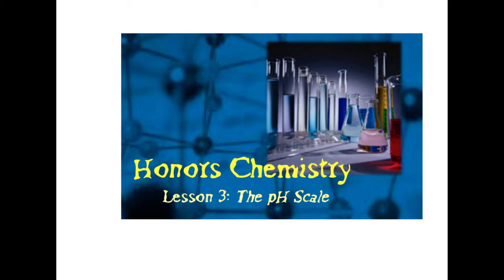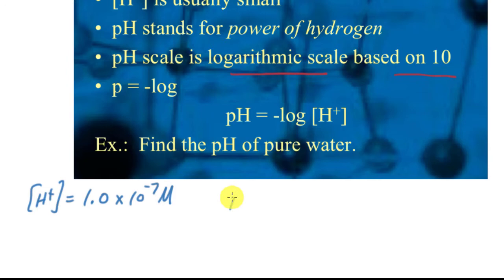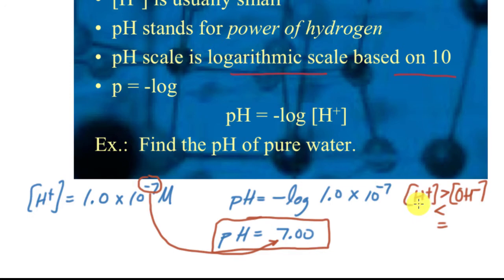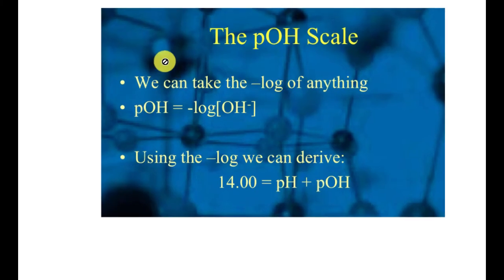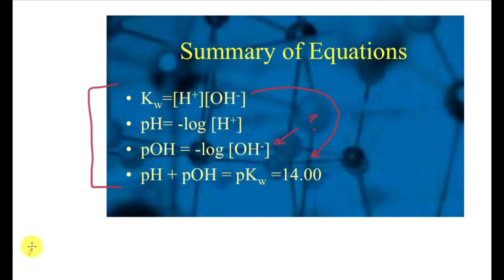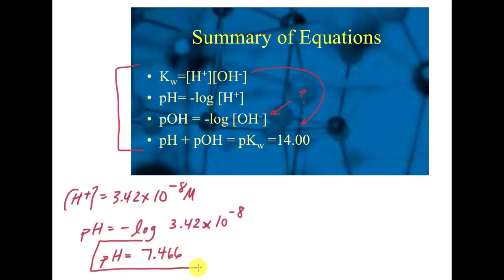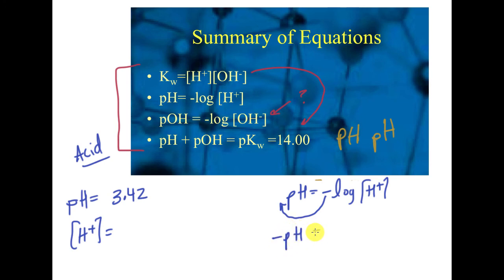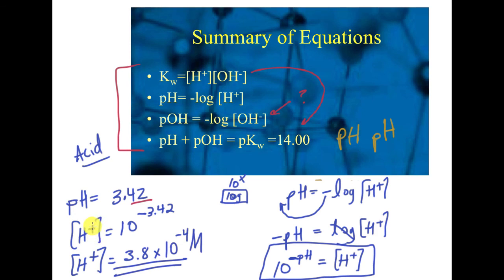The pH Scale 1718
In this video lesson, we will look at the pH scale and see how it is used to identify acids and bases.  We will also look at how to use the pH and pOH scales to determine the concentration of hydrogen ions and hydroxide ions in a given solution.

The pH Scale at 1:21
The pOH Scale at 6:40
Summary of Useful Equations at 8:10
Calculating the pH at 8:47
Calculating the Concentration of OH ions & pOH at 11:09
Concentration of Hydrogen ions from the pH at 11:58